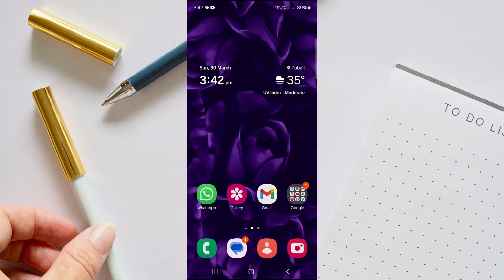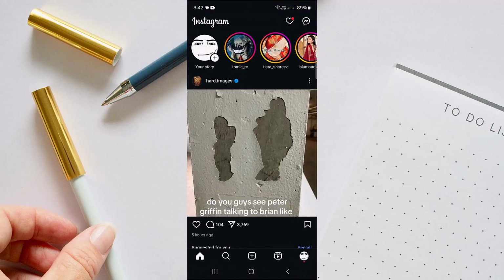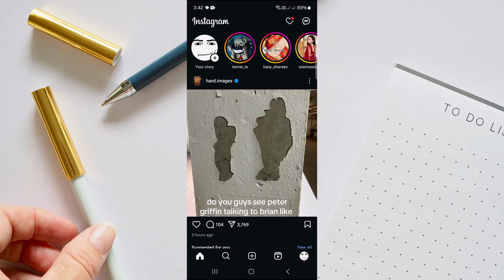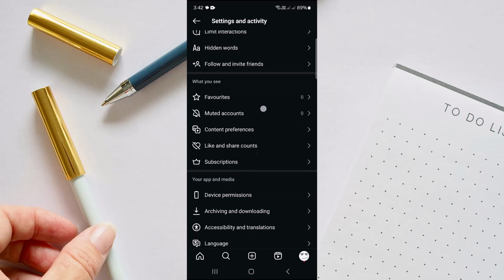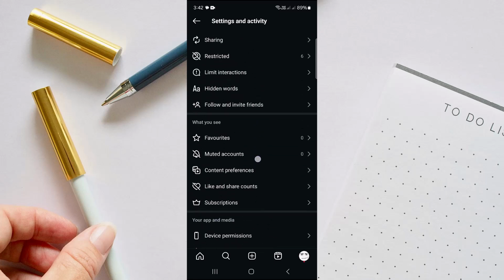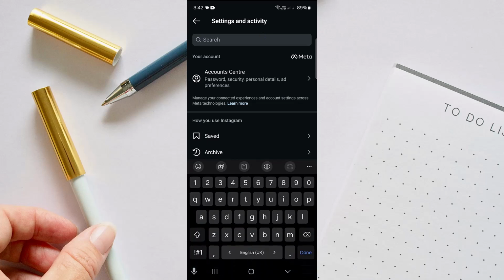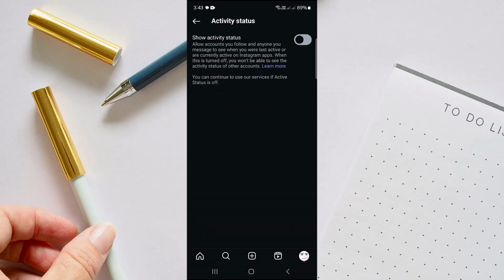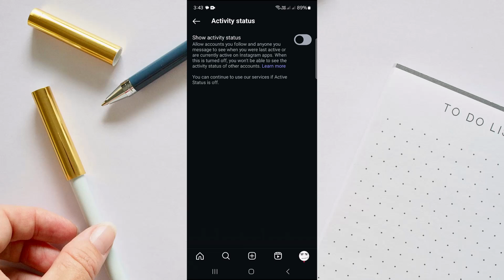How To Turn Off Instagram Active Status - Full Guide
Learn how to turn off instagram active status with this full step-by-step guide!
This is a step-by-step tutorial on how to turn off active status on instagram  full guide on this.
Watch the video until the end to find out how to turn off activity status on instagram